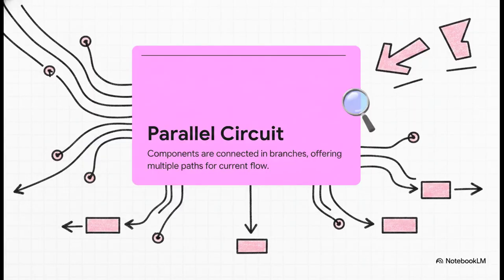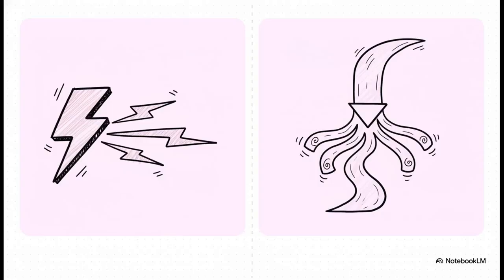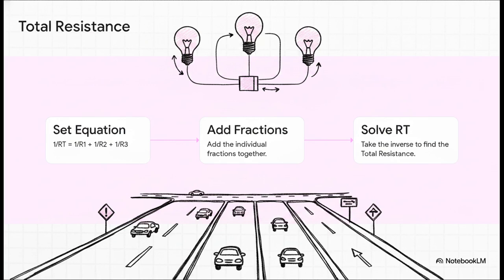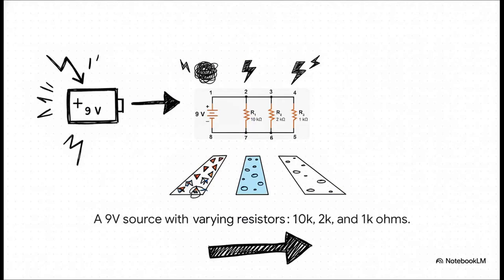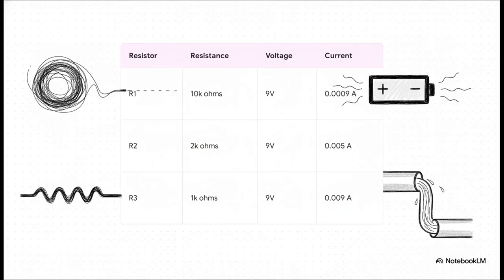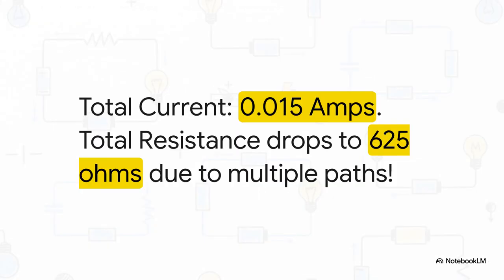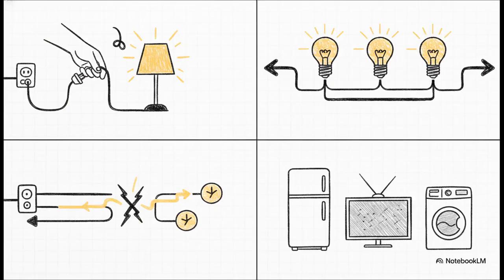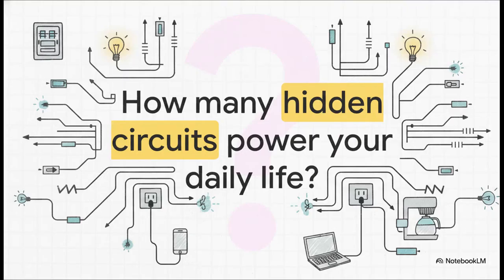Science 9 Week 6 Matatag Curriculum-Parallel Circuits